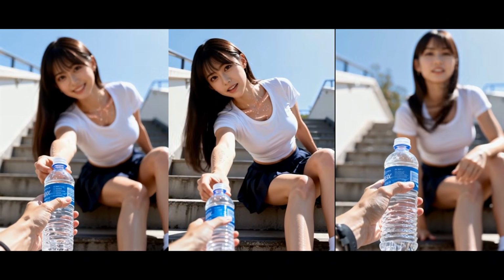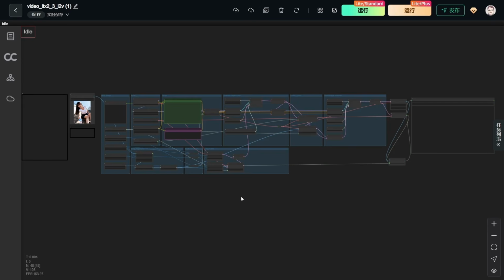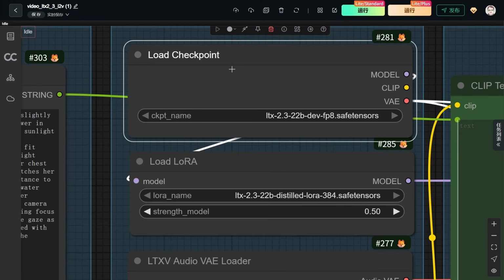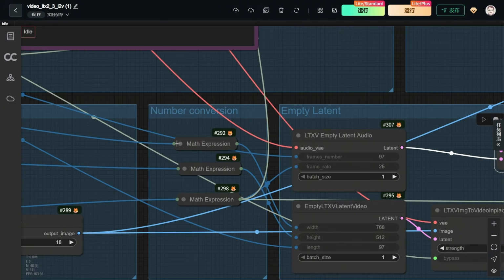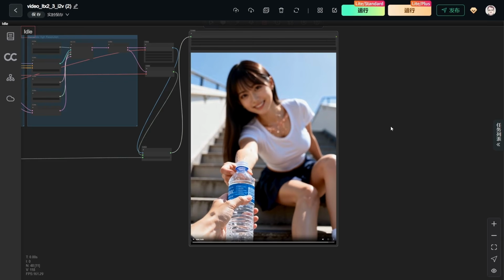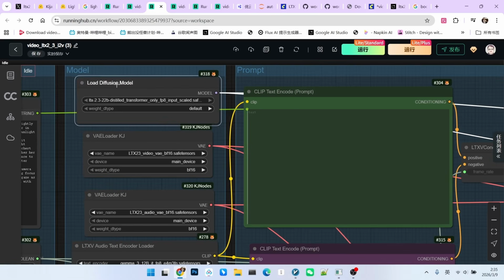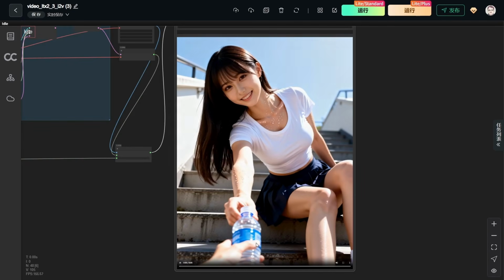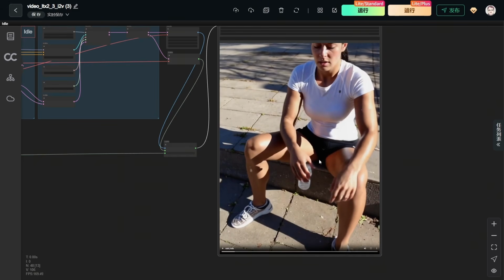Is LTX 2.3 the Ultimate Open-Source Video AI?|Run LTX 2.3 on Low VRAM|Three comfyUI workflow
LTX 2.3 is finally here, and it is a massive milestone for open-source AI video generation! Upgraded to 22B parameters, it now features stunning 9:16 vertical video support, crystal clear audio generation, and highly accurate prompt understanding. But there's a huge catch: the full model takes up to 46GB, which is a nightmare for consumer GPUs. 😱
Don't worry—I've got you covered! In this video, I break down 3 different ComfyUI workflows tailored for different GPU capabilities, allowing you to generate high-quality AI videos without melting your graphics card.
🔥 What you'll learn in this tutorial:
• 🚀 The Official Workflow: FP8 loading + Distilled LoRA for blazing-fast 8-step generation.
• 🛠️ The Kijai Optimization: Separating the VAE and model to drop the size from 29GB to 23GB.
• 📉 The GGUF Quantization: Using QuantStack's Q4 K-means workflow to shrink the model down to ~18GB for lower-end GPUs!
• 🔄 T2V & I2V Switching: The hidden bypass trick to effortlessly switch between Text-to-Video and Image-to-Video.
• 🔍 Deep Dive Testing: We compare character consistency, audio clarity, and AI logic across different quantization levels.
Whether you have an RTX 4090 or an older GPU, there is a workflow here for you! Grab the templates on Running Hub and start creating cinematic AI videos today.

resource
ltx2.3 model for comfyUI native

online workflow
1：video_ltx2_3_i2v_comfyUI_native